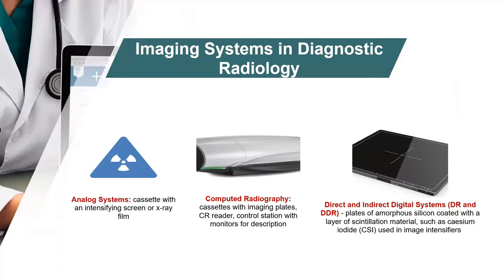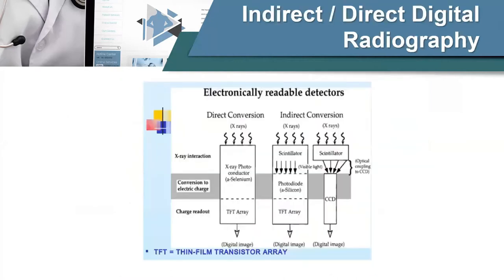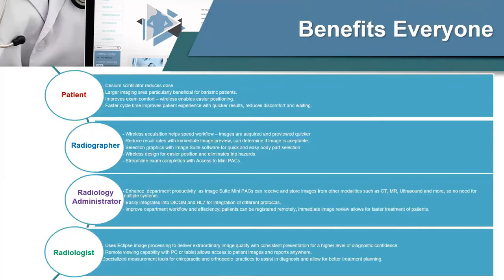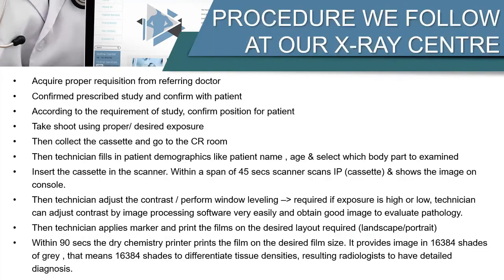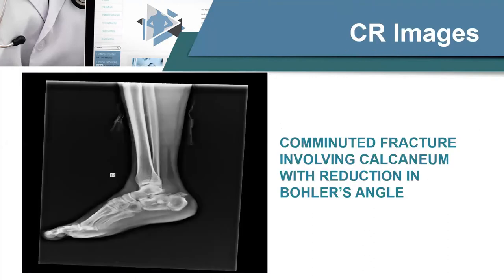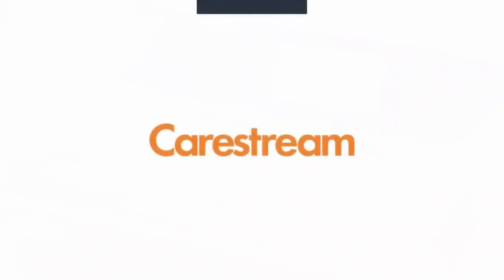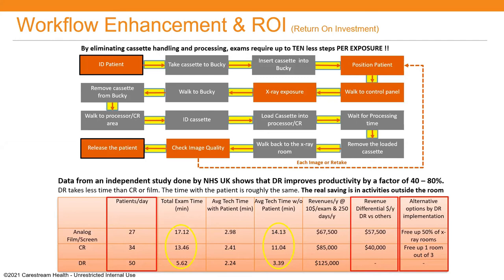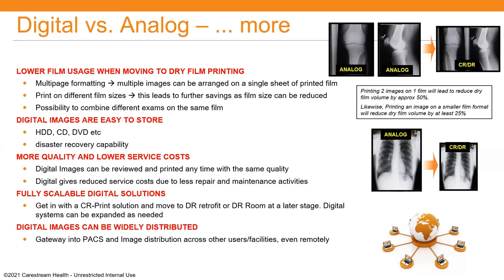Go Digital The New Normal of Health Imaging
If you’d like to say goodbye to the hassles of imaging with film that requires wet processing and chemicals, but are not sure if it’s worth the cost of transition, watch this informative webinar with distinguished speakers Dr. Vijay Kumar of Medicover Hospital and Dr. Pankaj Kawachale of Radiovision Diagnostics. The doctors share their experiences and insights about moving from analog to digital at their imaging facilities. The webinar includes data from an independent study done by NHS UK that shows that DR imaging improves productivity by a factor of 40% to 80%. "Rx only"